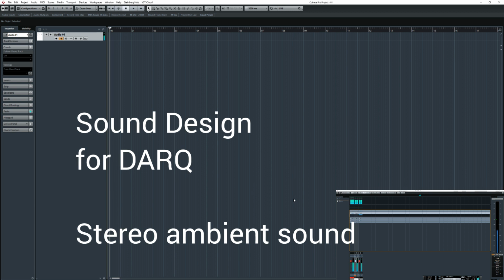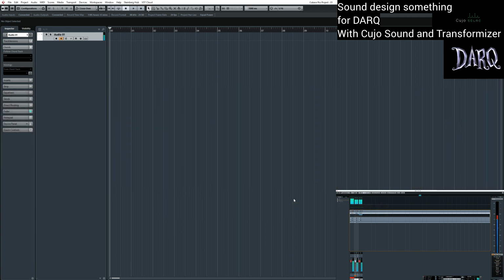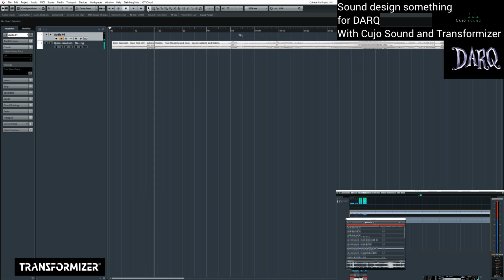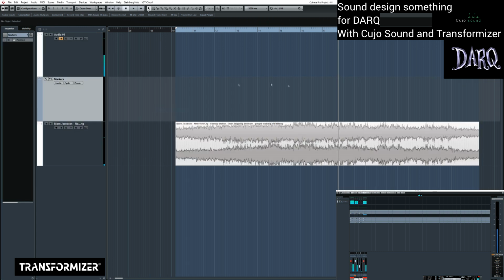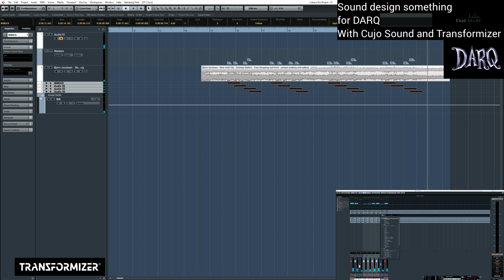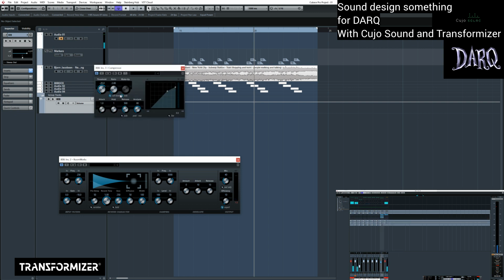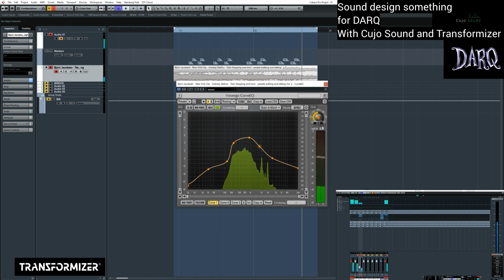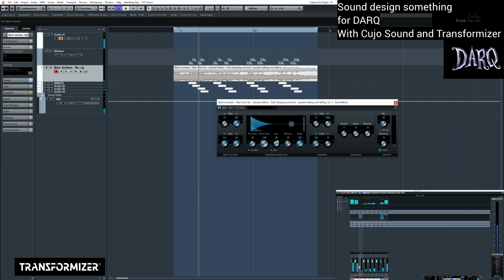DARQ Sound design - preparing assets for Transformizer.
Here I will explain how I prepare some assets for use in Transformizer.
I am looking to create a stereo ambient sound. Not to use it on it's own right now, but as a file I can feed into the Transformizer instrument.

Next video will show how we use it in Transformizer and the end result we will get.

Cujo Sound is a video game audio developing company run by Bjørn Jacobsen.
I have sound designed many video games and this channel is my attempt to create all the content that wasn't there when I started myself.

BTC: 3C4Fj1XLvYagFtRUiL88mBj8QzBnGvwuqe
ETH: 0x23Eb3DcFBdA73364cC3F4708EC86F2f9f9594c5F
LTC: LQYs1LzjNewR7cFXp5rf8jv4rUf1sALy7m
XRP: rhLqEKWgDC4o26UAoR6hoGQPCMehNGkyLW